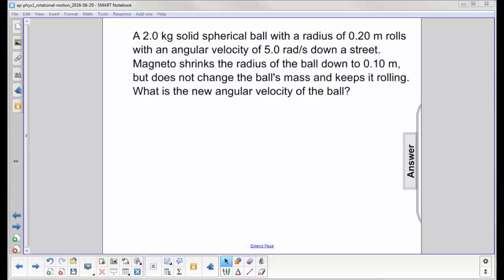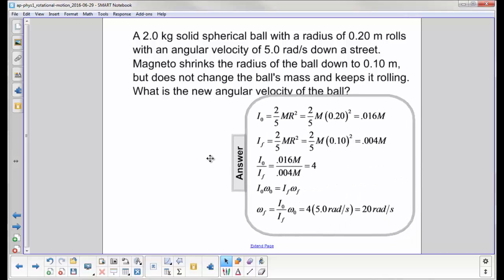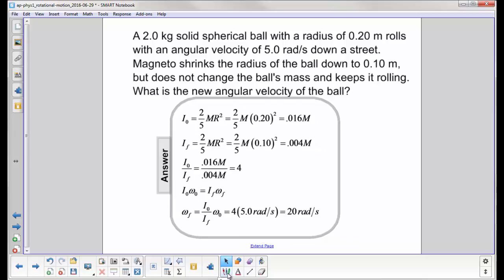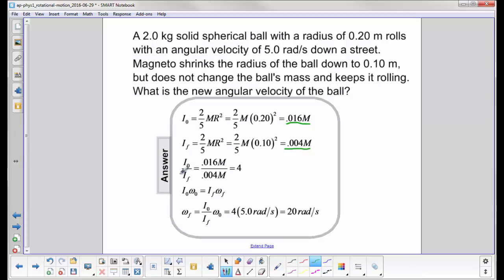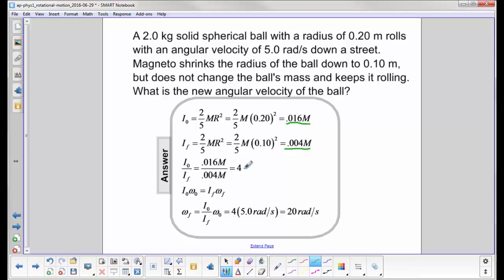AP 1 Rotational Motion Question 46